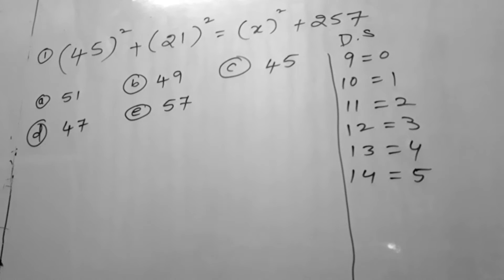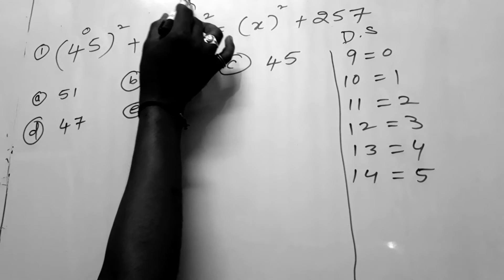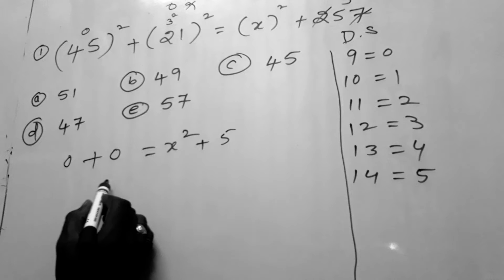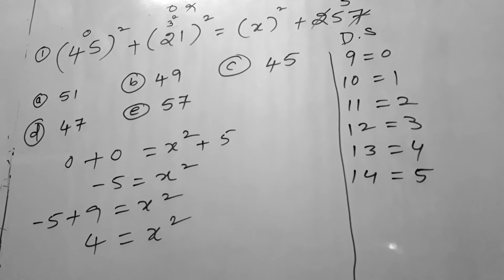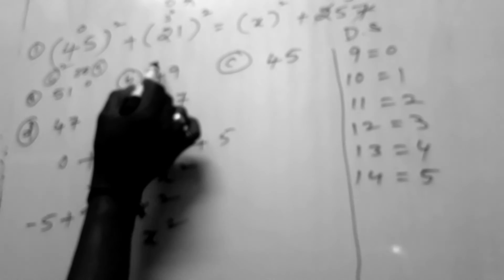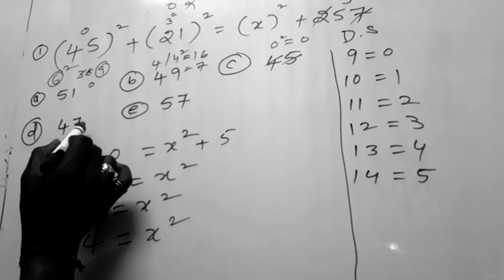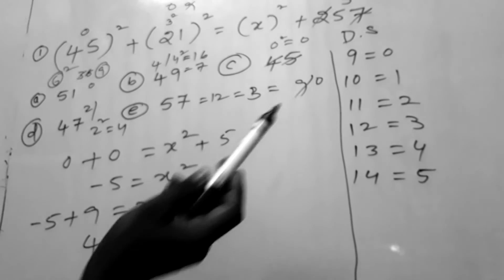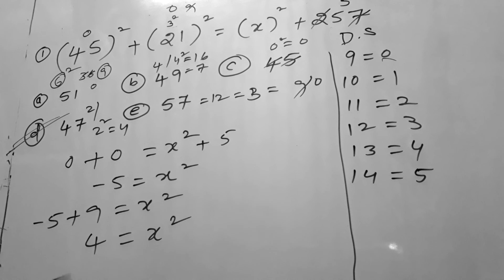Applications of digit sum method part-6 |vedic maths |speed maths|| sri pragna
sripragna vedic maths || calculation tricks ||Concept of digital sum method part-19 || bank || ssc || Cat